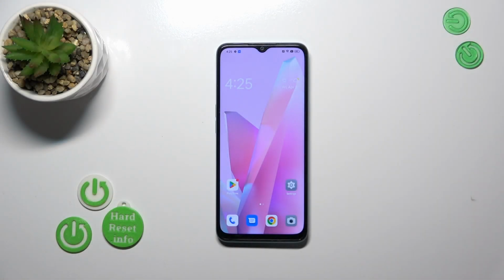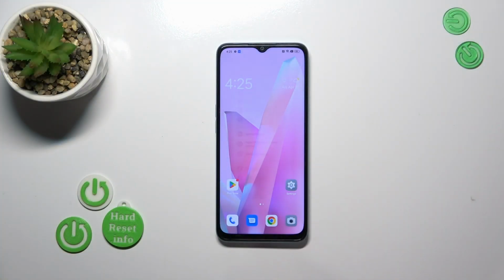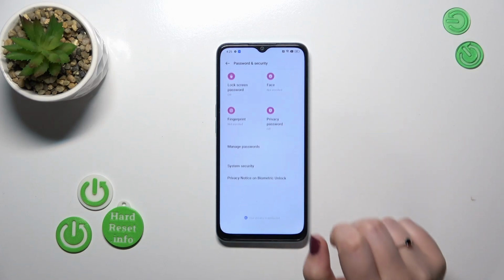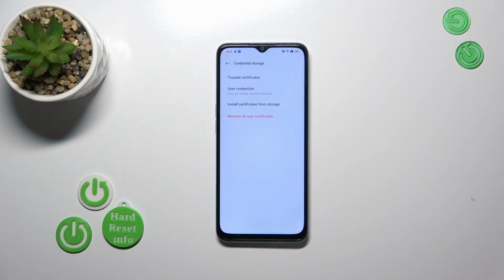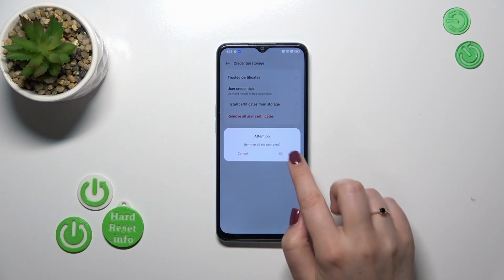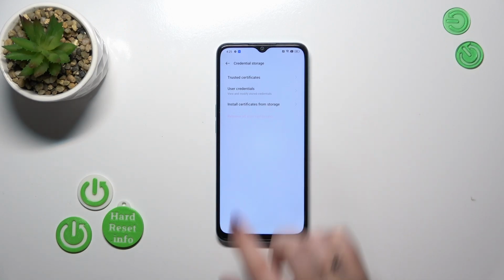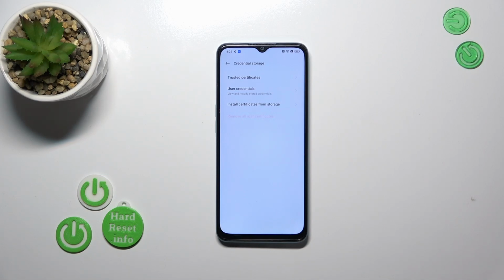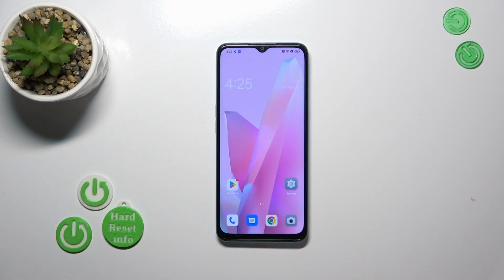How to Clear Credentials on OPPO A1x?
In this tutorial, you will learn how to clear credentials on your OPPO A1x. If you're having trouble with accessing certain applications or services on your device, clearing credentials may help. We'll guide you through the step-by-step process to make sure your device is running smoothly. This tutorial is perfect for anyone who wants to maintain the privacy and security of their device.

OPPO A1x credentials clearing tutorial
Clearing credentials on OPPO A1x
OPPO A1x security and privacy tips
How to reset credentials on OPPO A1x